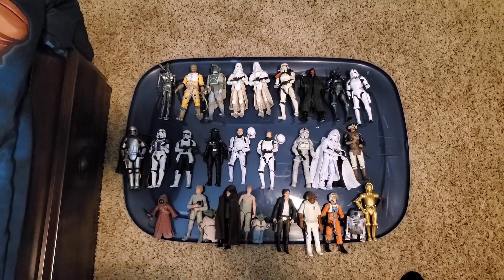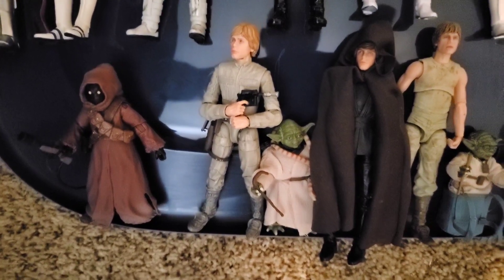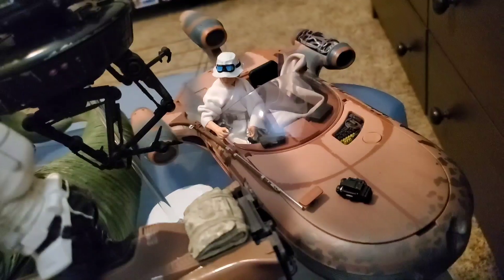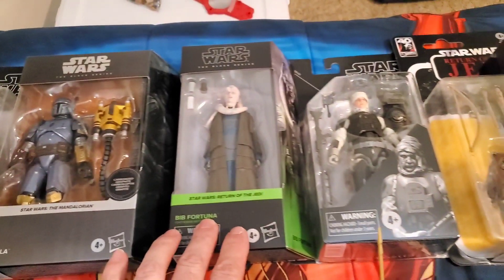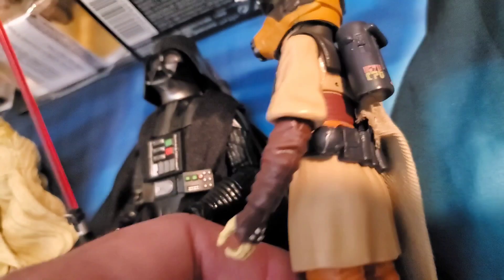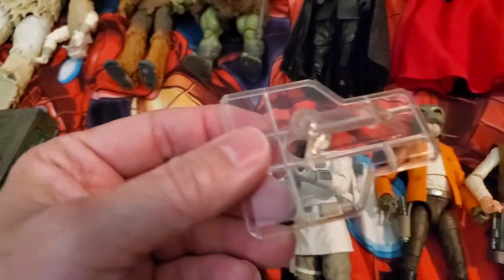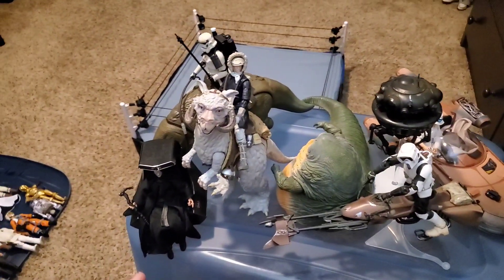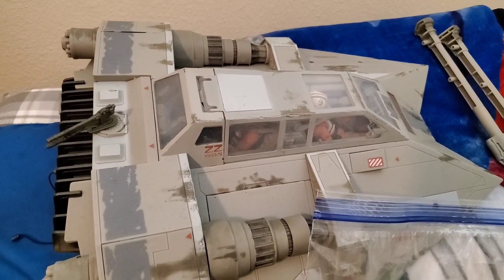Star Wars Black Series toys - May 2023